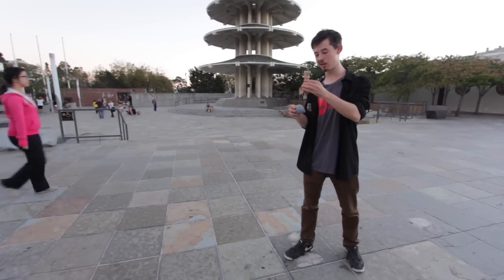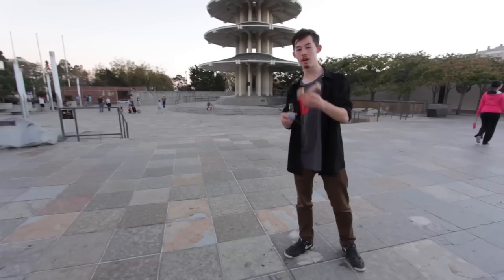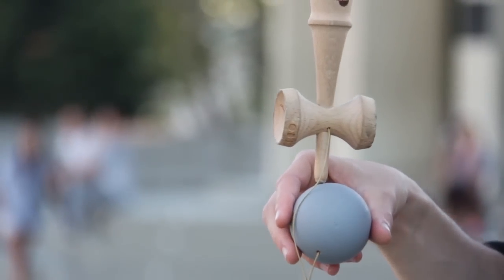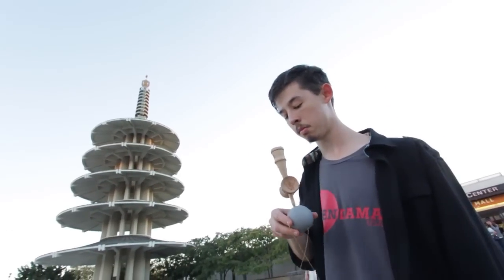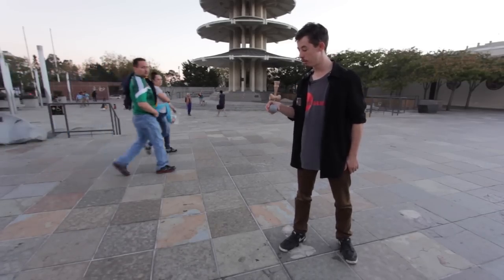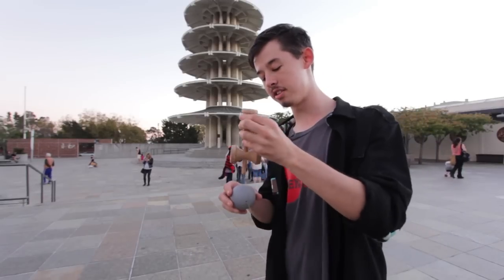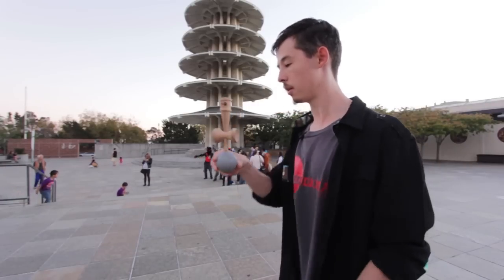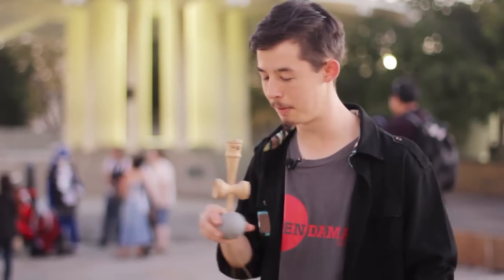Kendama USA - Trick Tutorial - Advanced - Boarders Balance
In this Tutorial Keith Matsumura shows you the Boarders Balance.

"When the spike makes contact, you switch your vision to the top cup to maintain the balance."

Performed by Keith Matsumura
Directed by Jake Wiens
Shot in San Francisco, CA
Kendama - Jake Wiens Pro Model

For more information head over to KendamaUSA.com